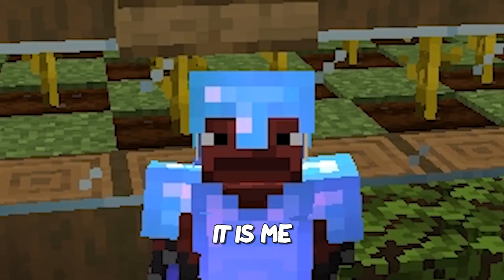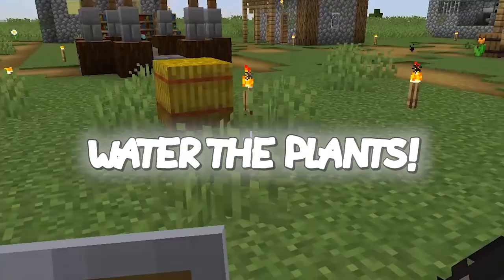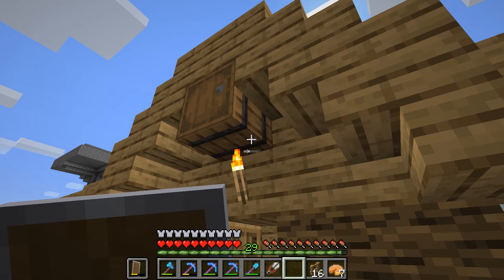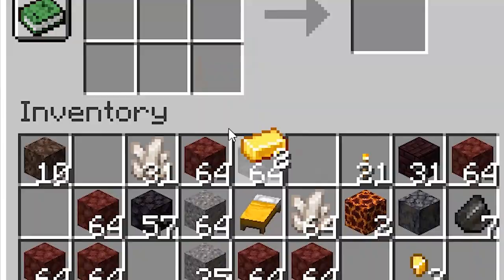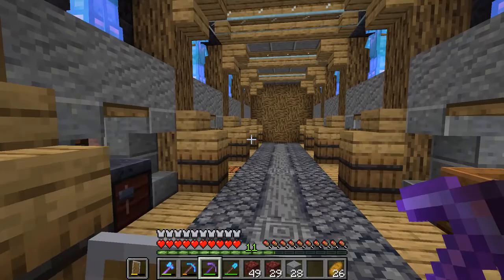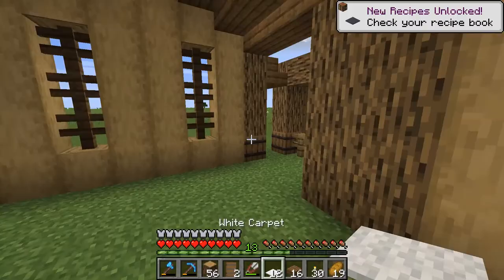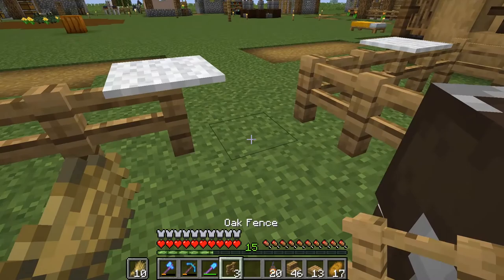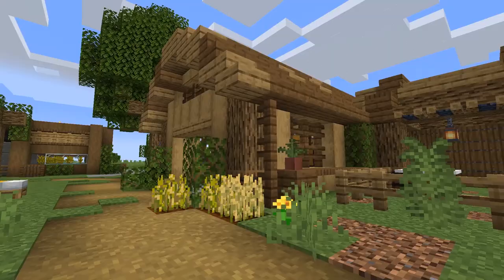How to Build a Barn for the Animals in MINECRAFT 1.17 SUPERFLAT (EP7)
It is episode 7 already! Minecraft flats(superflat) is such a fun preset to play. It is no jenny mod but we take it. Currently we are playing in minecraft snapshot 17.20.20. Last episode we built an amazing automatic pumpking/melon farm. This means easy emeralds for me. Look at the video if you want to see how to build one. In this video you will see how to easily build a barn in minecraft and have a nice storage area as well.